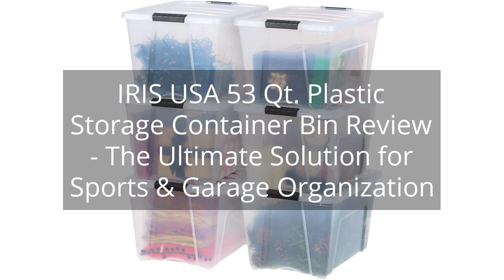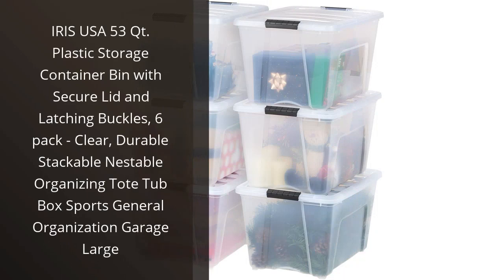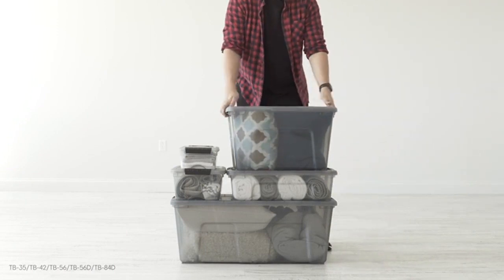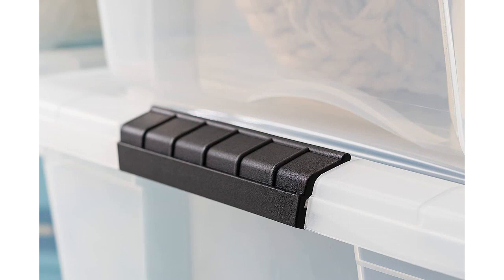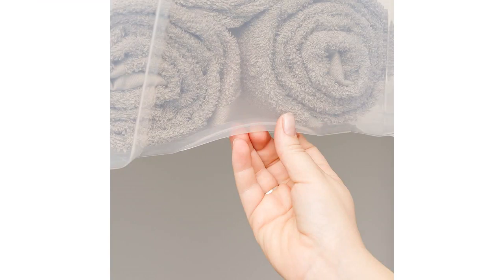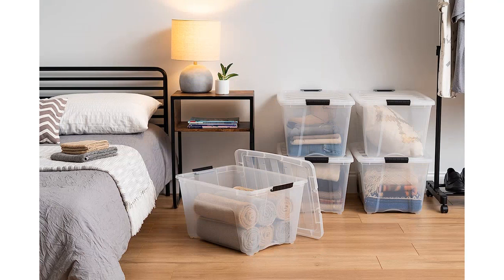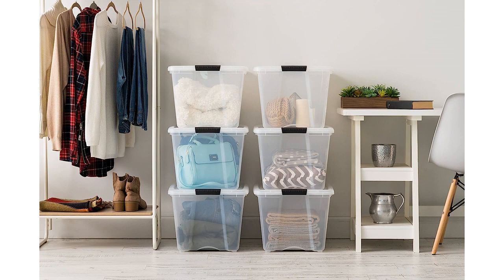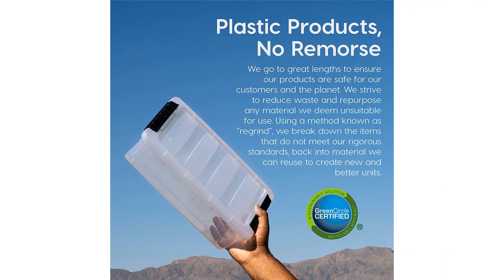IRIS USA 53 Qt. Plastic Storage Container Bin Review - The Ultimate Solution for Sports & Garage Org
IRIS USA 53 Qt. Plastic Storage Container Bin with Secure Lid and Latching Buckles, 6 pack - Clear, Durable Stackable Nestable Organizing Tote Tub Box Sports General Organization Garage Large

00:00 - Intro
00:14 - 1) IRIS USA 53 Qt. Plastic Storage Container Bin...
01:46 - Outro